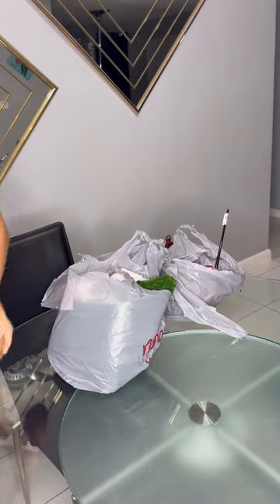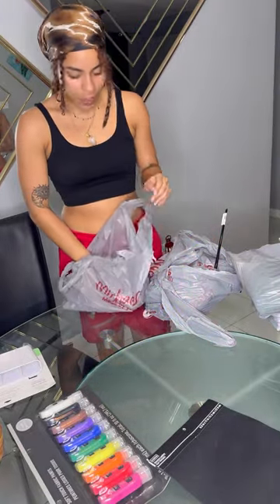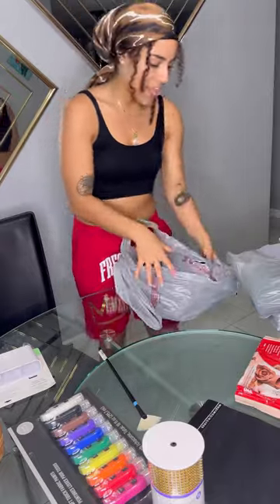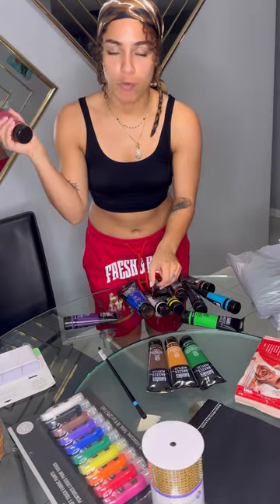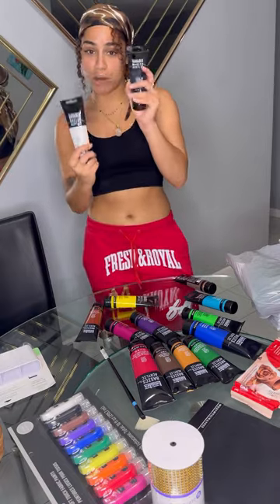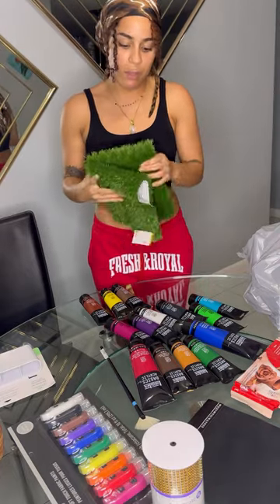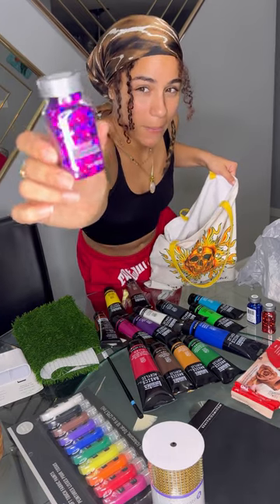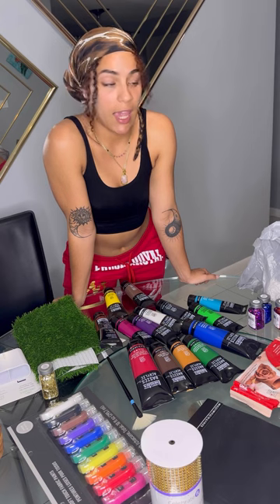First Haul ‼️🫣 (Michaels Art Store)